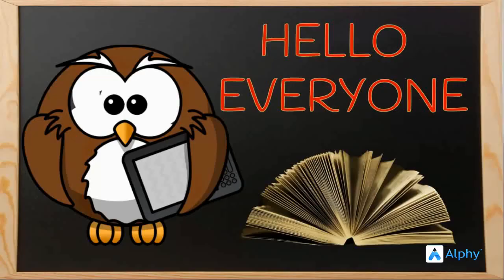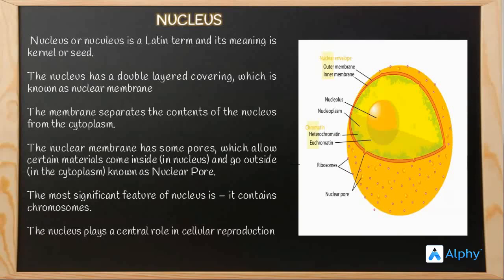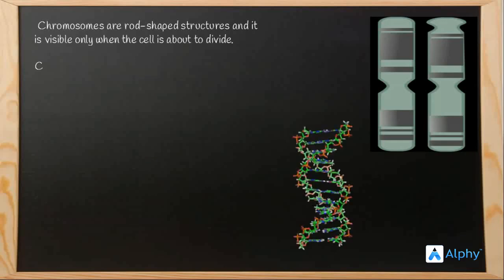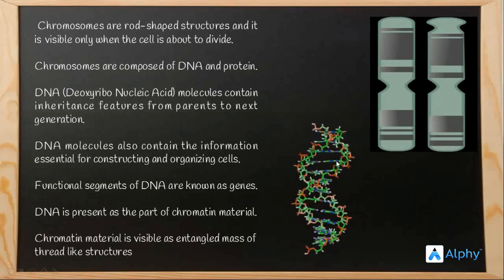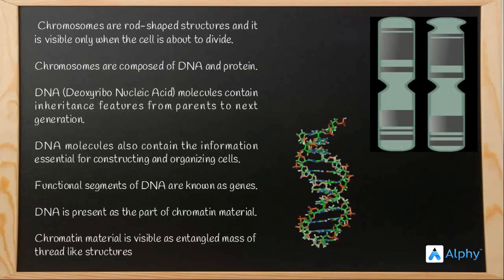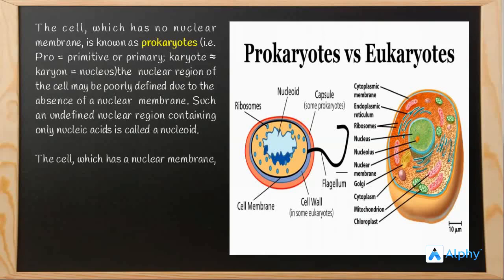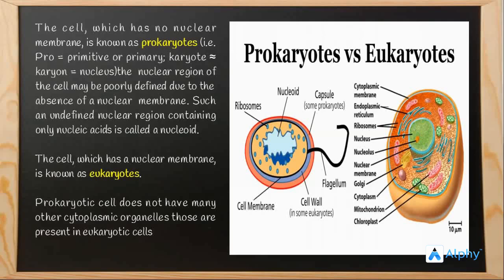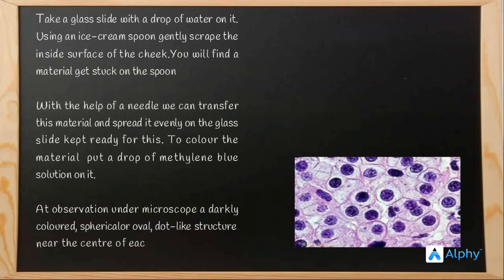Nucleus | The Fundamental Unit of Life| 9th CBSE | ALPHY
"In this video we will understand :

    What is nucleus of a cell?
    Brief description of all the components of nucleus
    How nucleus is a crucial part of a cell
    What are prokaryotic and eukaryotic cells?